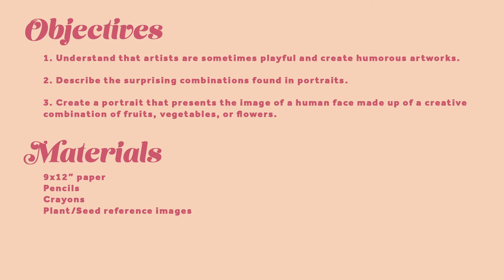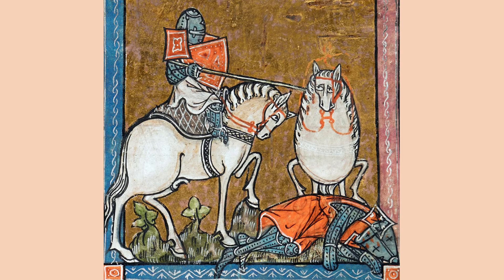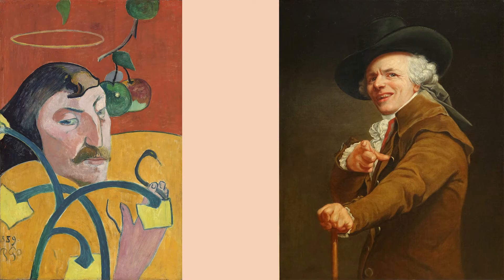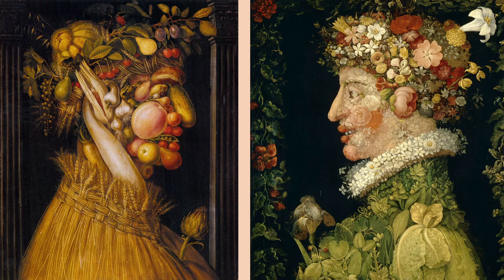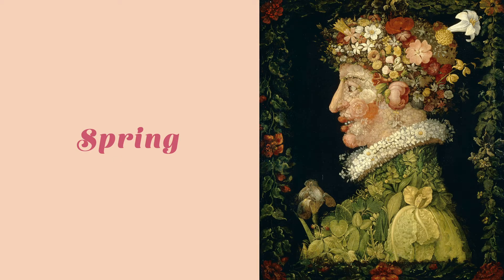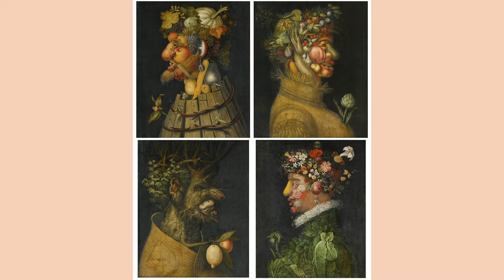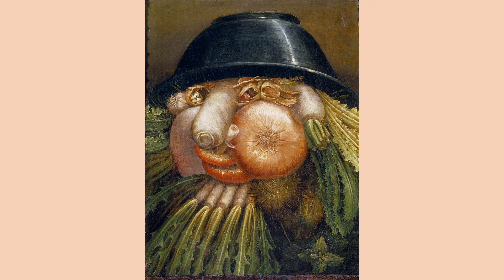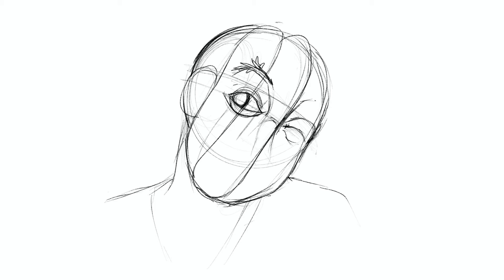Creative Combinations | Surprising Portraits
Sixth grade project